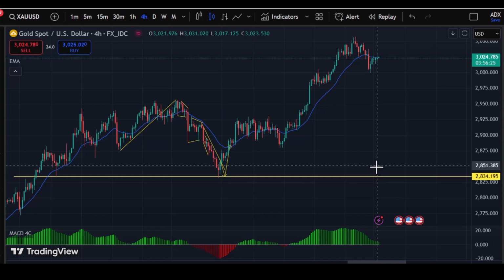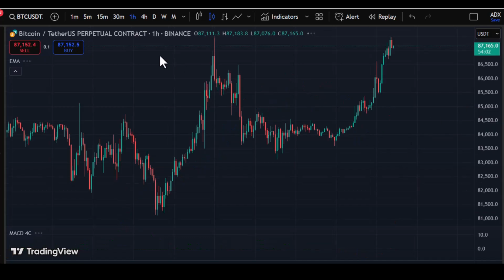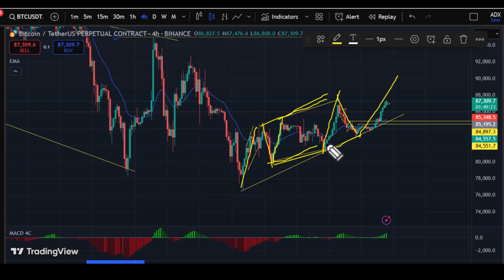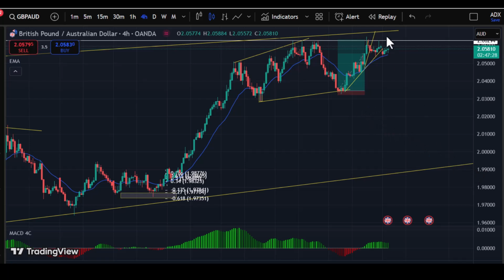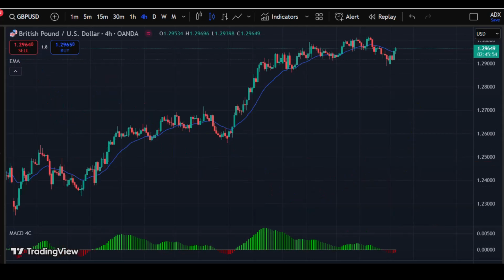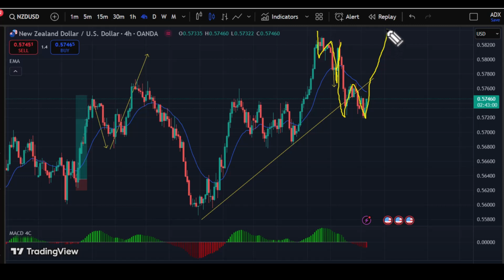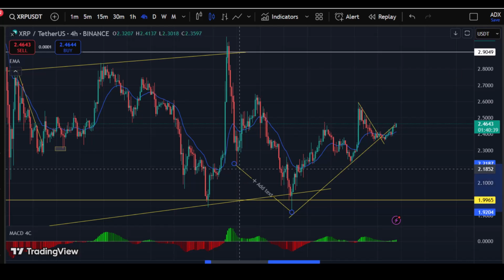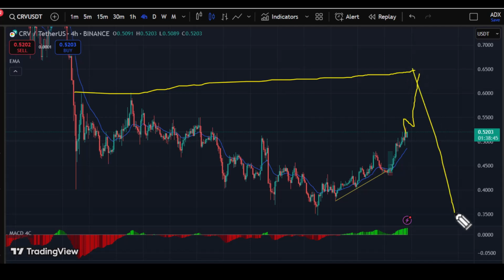Bitcoin And Gold Market Update For The Week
The Surprising Truth About Gold and Bitcoin Today |Market Update